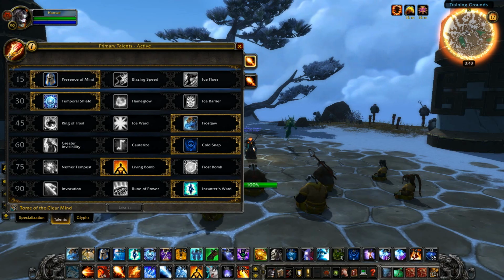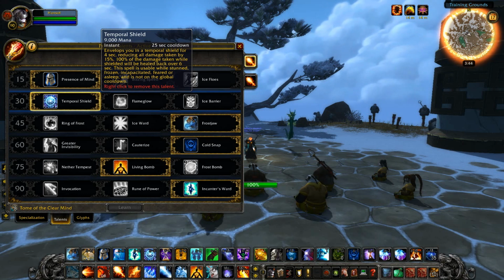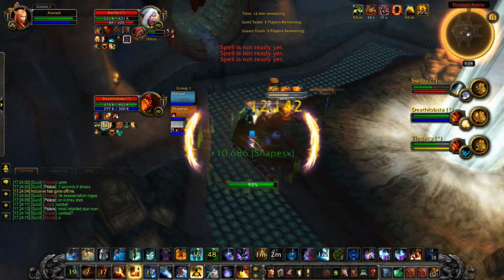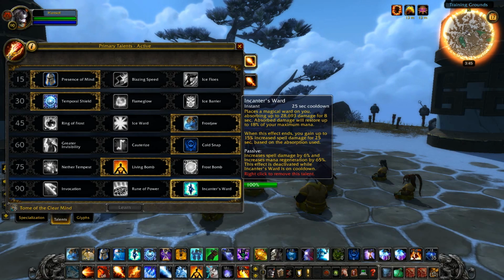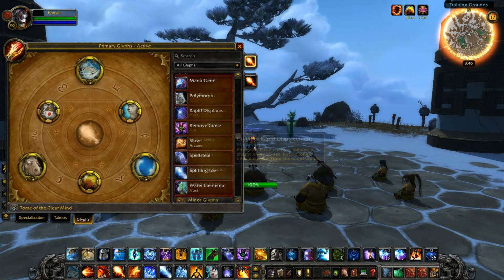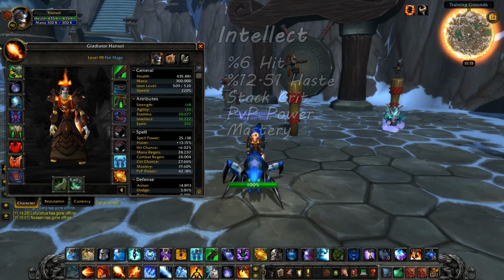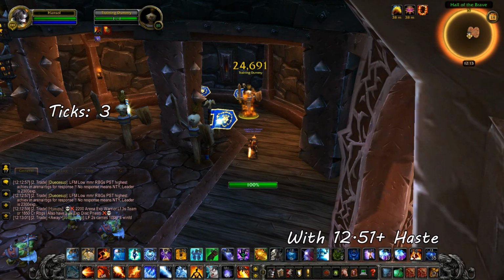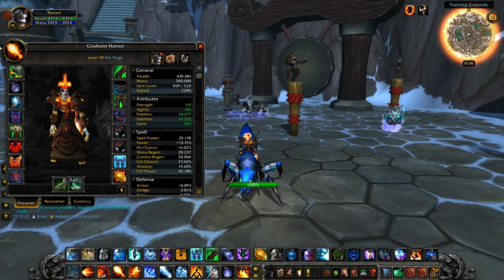5.4 Fire Mage Guide: Talents, Glyphs and Stat Priority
A quick overview of my Fire in 5.4. Most of what I'm using is similar to last patch but i'll be going over them more in-depth in this video. Also will be explaining the new stat priority.

Soundtrack:
Mr FijiWiji & Tülpa - Sentient